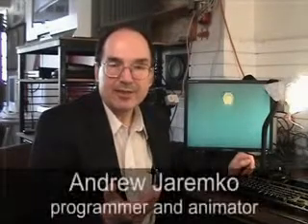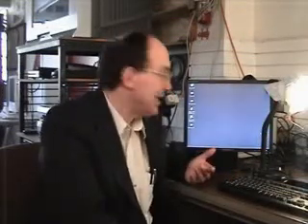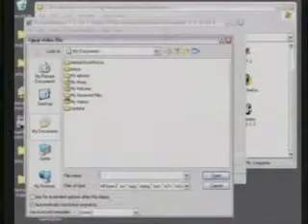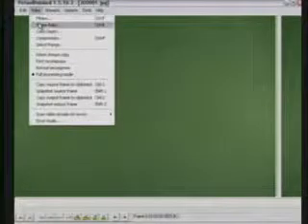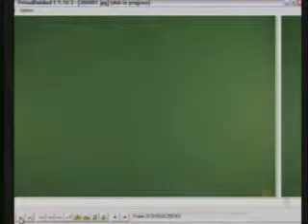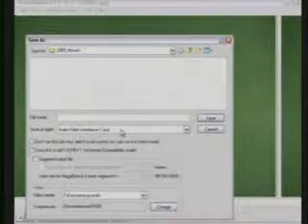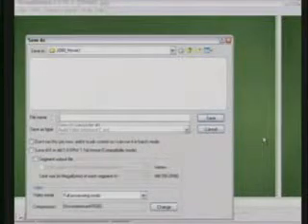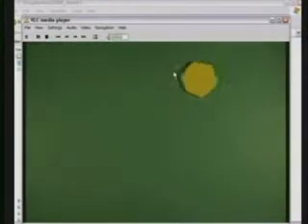Animate with StopMotion Station Part 2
How to convert the animation you created as individual jpg frames to an AVI file with the free program Virtual Dub Mod.